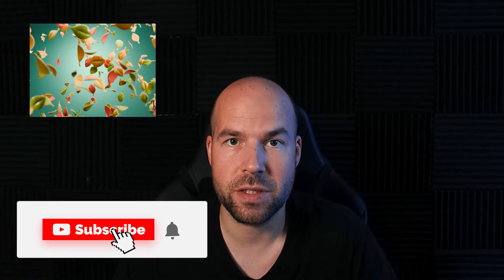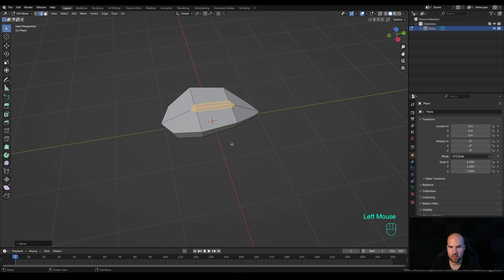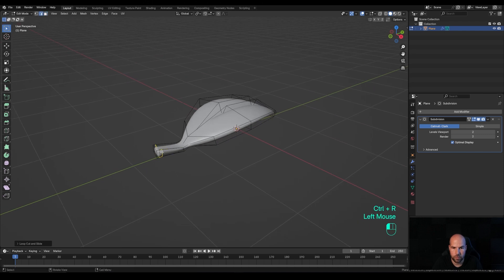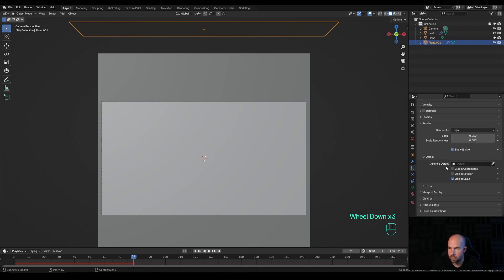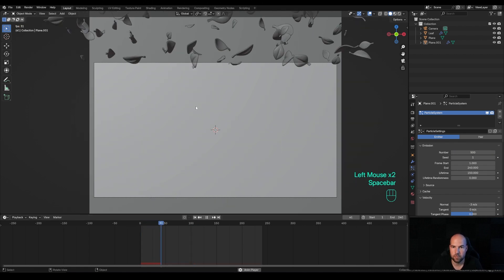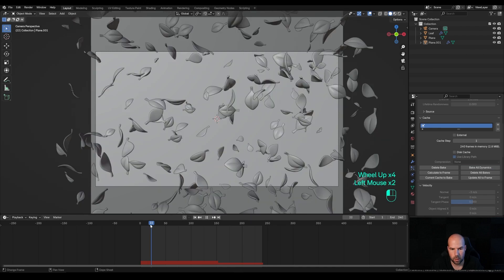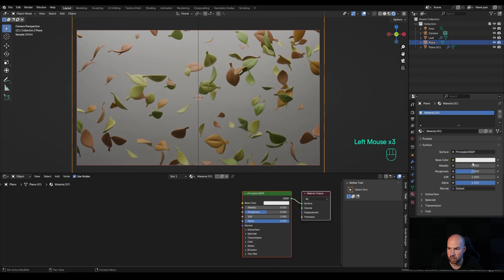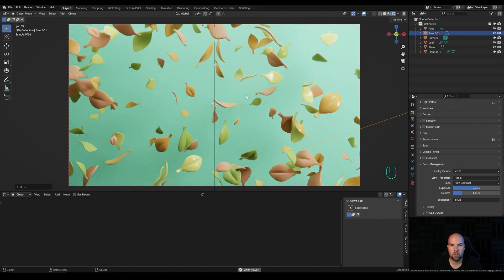Blender Falling Leaves Loop Tutorial | Polygon Runway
Let’s create a funky looping pattern animation with falling leaves in Blender.
Want to master Blender 3D? Use SUSHIMASTER code to get a discount and grab one of the courses